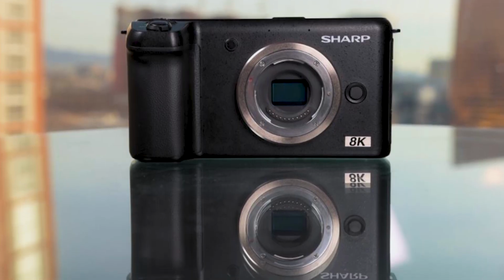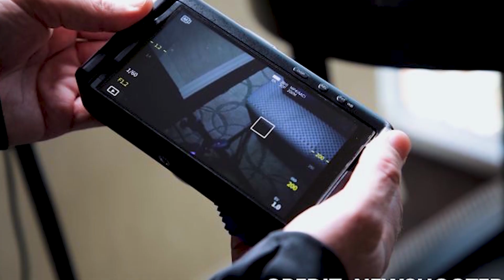Canon EOS R5 8k Raw Video + Sharp 8K Vlog Camera // INGAF Camera News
8K Vlog cameras!! The Canon EOS R5  (pro) 8K Raw, specs are leaked but will it really film 8k Raw internally? We discuss in this episode of Camera News. Also we take a quick look at the incredible 8k m4/3 camera from Sharp coming out late 2020.

Filmmaking Gear We Used In This Video
Canon C100
Canon XC10
Canon 80d
Canon 16-35mm F/4 USM L
Rode NTG
Aputure LED Panels
Newer LED Panels
For Filmmaking On The Go (awesome mobile lenses)